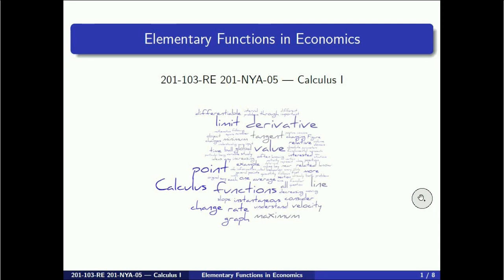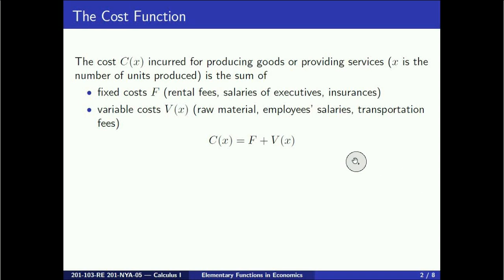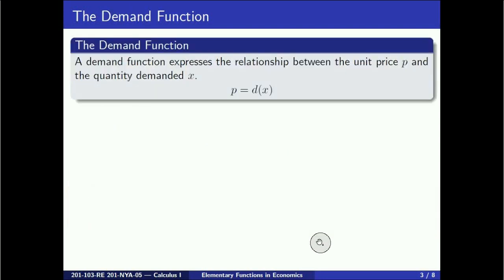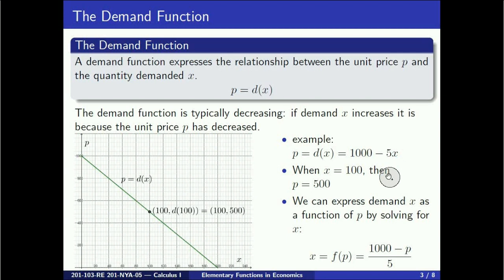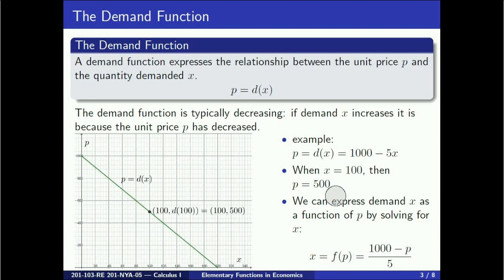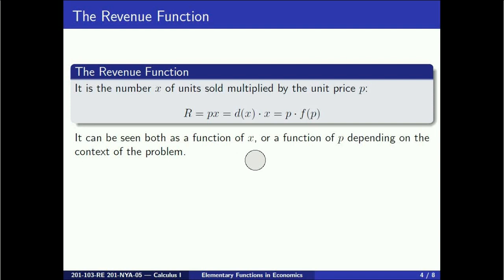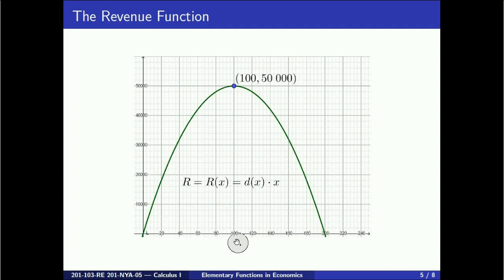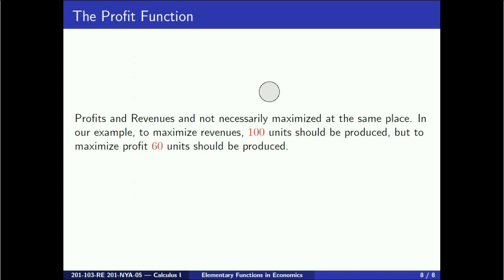9.1.1 The Cost, Revenue, and Profit Functions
An introduction with examples of the cost, revenue, and profit functions.